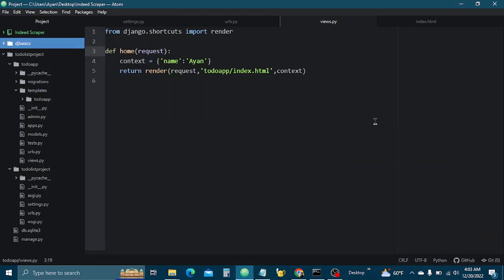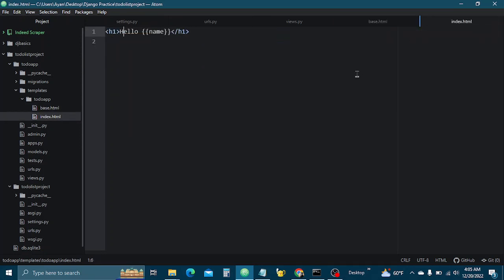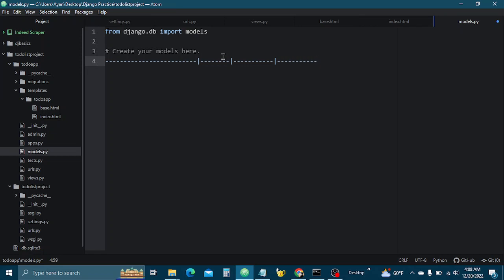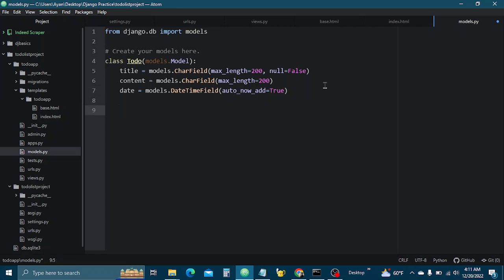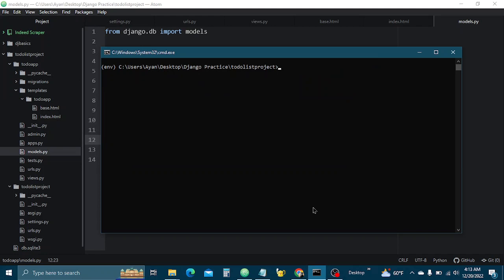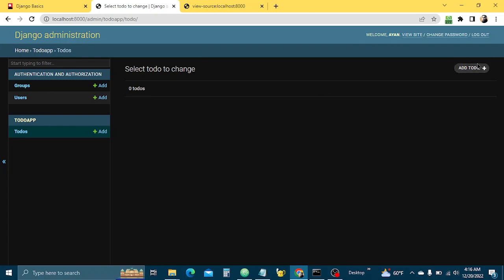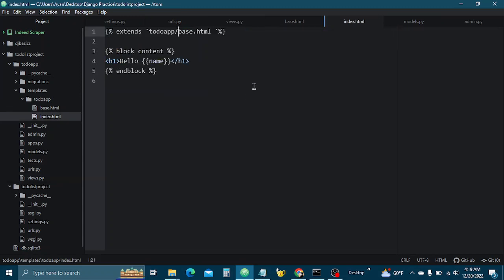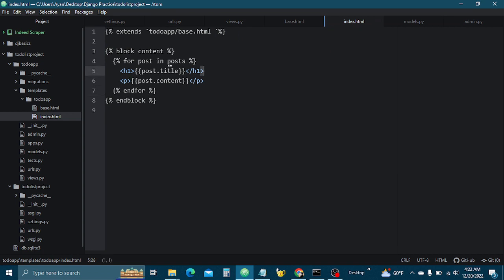Create Todo List App in Django - Setting up Templates and Models | Part - 2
I hope you like my tutorials , Pardon my mistakes.